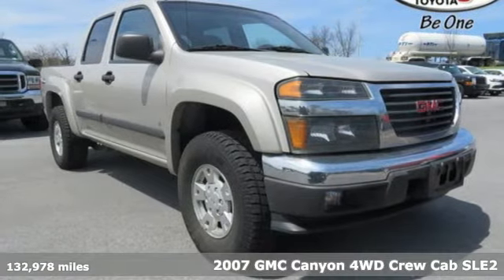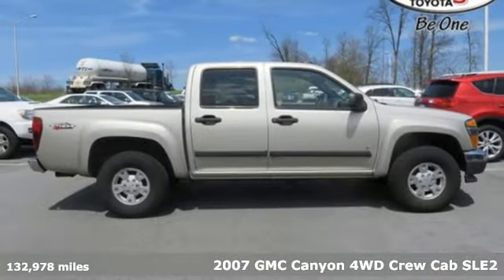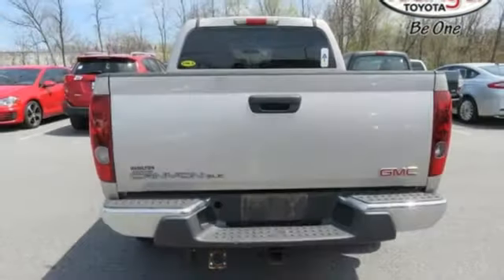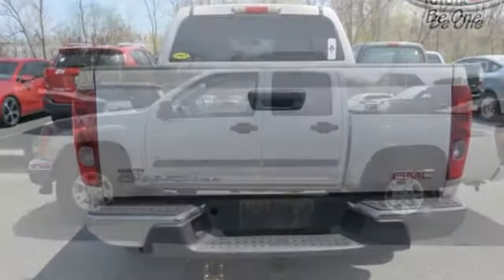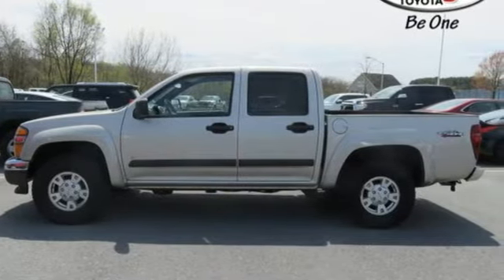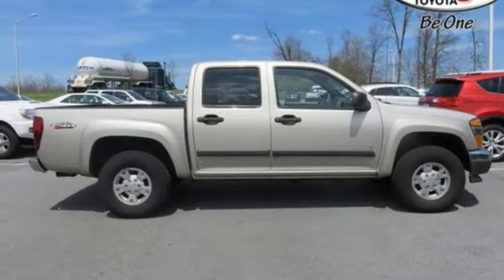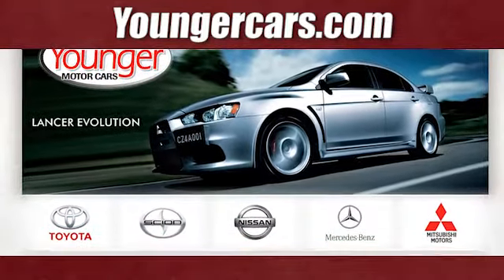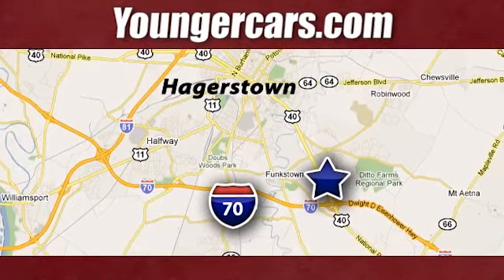Used 2007 GMC Canyon Frederick MD Hagerstown, WV T2756101 - SOLD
Year: 2007
Make: GMC
Model: Canyon
Trim: SLE2
Engine: 5 Cyl. 3.7L
Transmission: Automatic
Color: Silver Birch Metallic
Interior: Dark Pewter
Mileage: 132978
Stock #: T2756101
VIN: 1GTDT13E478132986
Check out this 2007 GMC Canyon SLE2 before it's too late!*Get Your Money's Worth for this GMC Canyon with These Options *SUSPENSION PACKAGE, HIGH STANCE OFF-ROAD , Four wheel drive, XM SATELLITE RADIO. With a wide variety of programming, XM has something to excite any driver. Whether you want to be entertained or informed, to laugh, think, or sing, XM has the perfect channel for you- coast-to-coast, and in digital-quality sound. 3 trial months-no obligation, WHEELS, 4-15 X 7 (38.1 CM X 17.8 CM) CAST ALUMINUM, WHEEL FLARES, FRONT AND REAR, LARGE, BODY-COLOR, TRANSMISSION, 4-SPEED AUTOMATIC, ELECTRONICALLY CONTROLLED WITH OVERDRIVE (STD), TIRES, P265/75R15 ON-/OFF-ROAD, BLACKWALL, TIRE, SPARE P235/75R15 ALL-SEASON, BLACKWALL located at rear underbody of vehicle, SLE2 PREFERRED EQUIPMENT GROUP includes standard equipment, SEATS, FRONT 60/40 SPLIT-BENCH WITH (**J) SLE DELUXE CLOTH manual recliners, integral outboard head restraints, armrest with integral storage and dual cupholders.*Shop with Confidence *Carfax reports: No Damage Reported, No Accidents Reported, 23 Service Records.*Stop By Today *Come in for a quick visit at Younger Toyota Motorcars, 1935 Dual Highway, Hagerstown, MD 21740 to claim your GMC Canyon!

Be One!

Address:
1945 Dual Highway